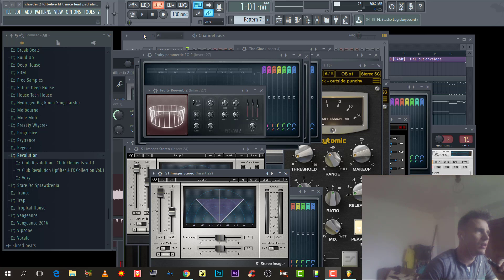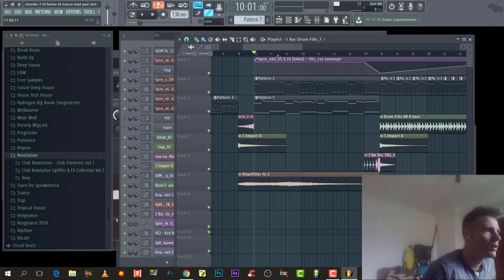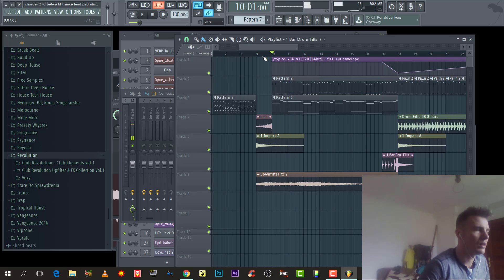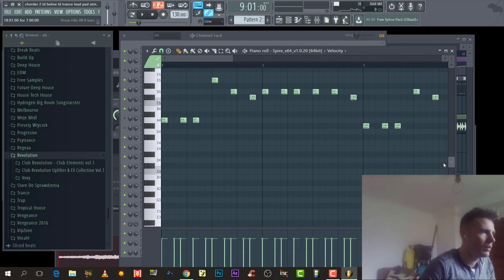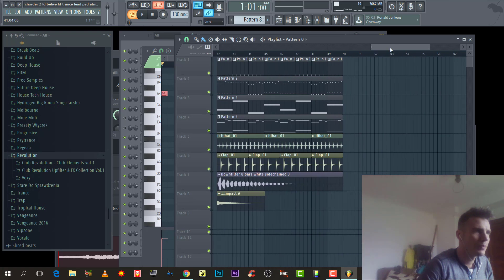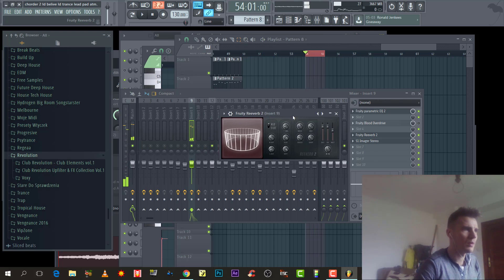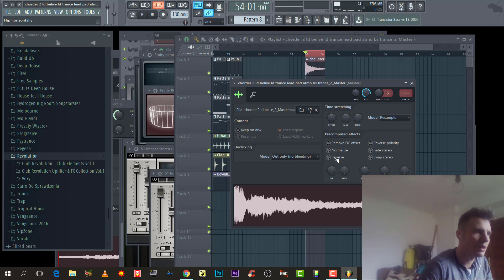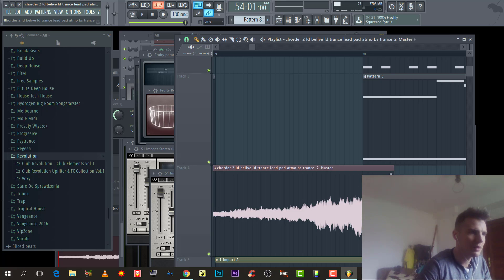Revers On Synth Tutorial How To Make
How To Make Revers On Synth Tutorial